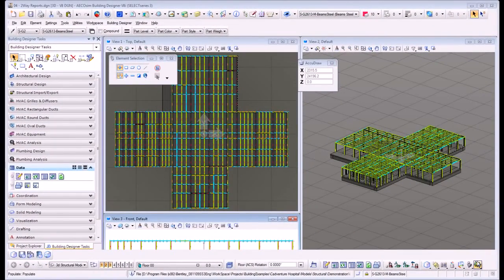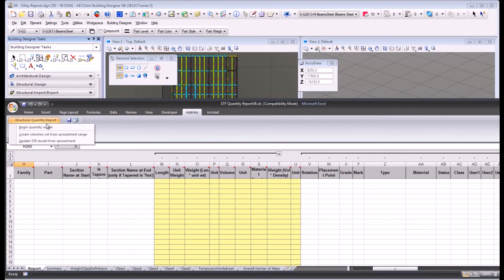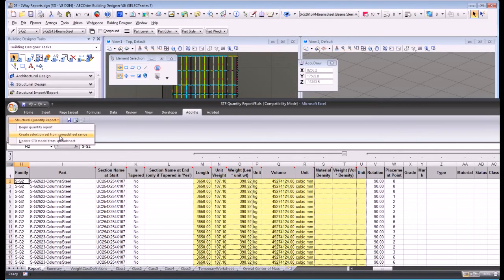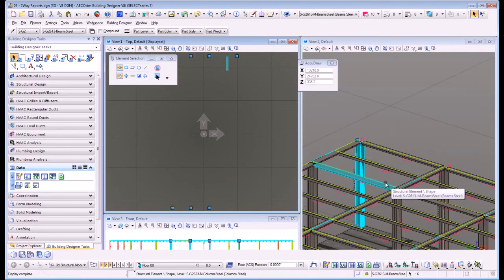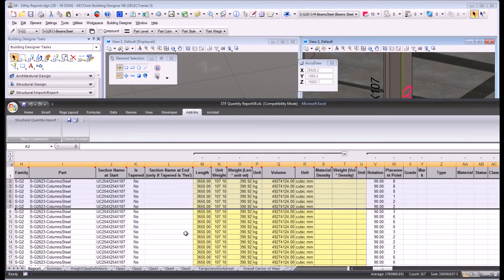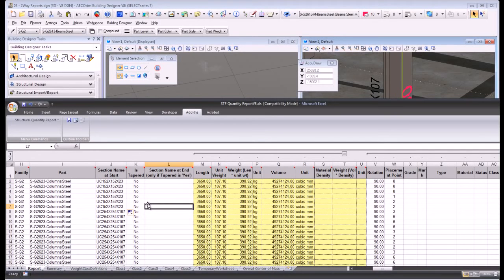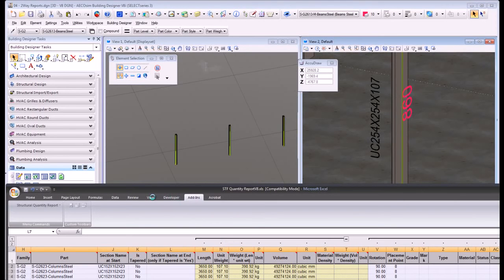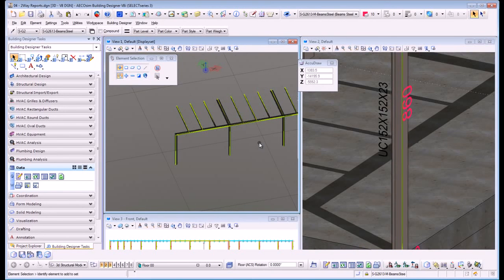AECOsim Building Designer 2Way Structural Reports